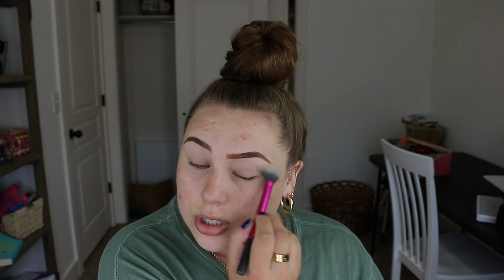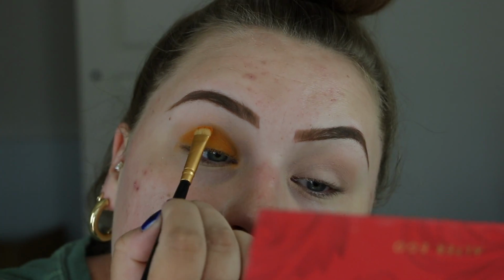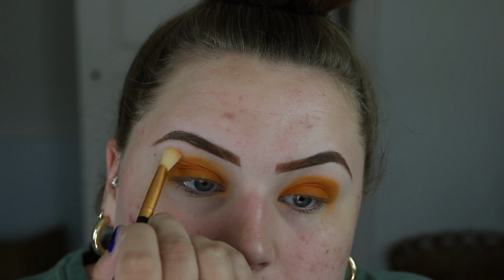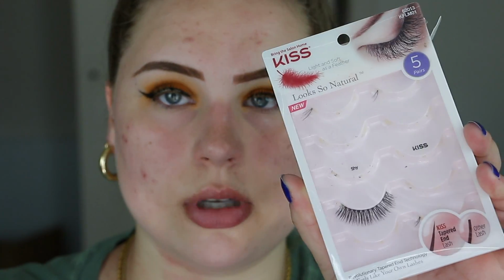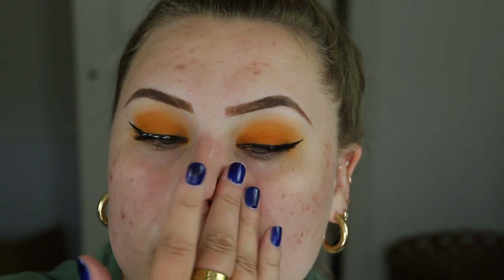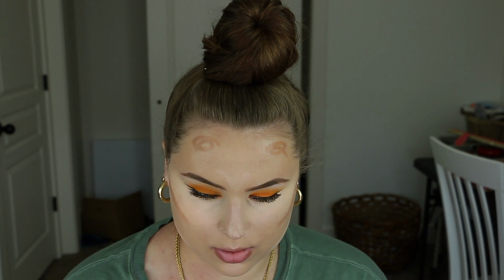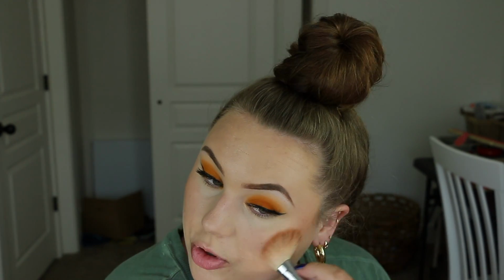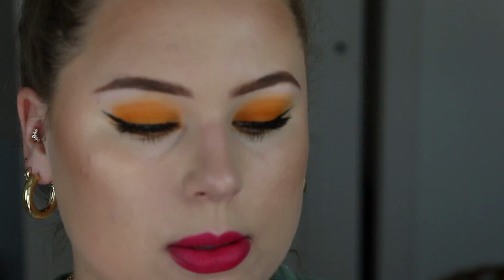Orange Eye Chit Chat Beginner Makeup Tutorial | Corie Mac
This week I walk you guys through how to accomplish this orange eyeshadow makeup look! A very simple and easy beginner makeup tutorial!

Products Mentioned:

- Maybelline Tattoo Studio Brow Pomade
- Makeup forever eyeshadow primer
- Alter Ego - Aurora Palette
- Benefit Roller Liner
- Kiss Shy Lashes
- Covergirl French Vanilla Shadow
- It Cosmetics Illuminating CC Cream
- Bare Minerals Bare Pro Concealer
- NYX wonder stick in Medium Tan
- Milani Soleil Baked Bronzer
- Nars Blush in Final Cut
- Makeup Forever Pro Fusion Highlight in 02
- CoverFX Dewy Setting Spray
- Fenty Candy Venom Lipstick

B U S I N E S S

What I’m Usually Wearing:

earrings are from amazon